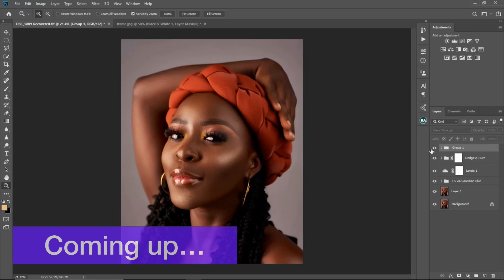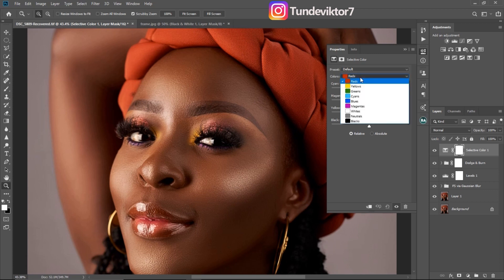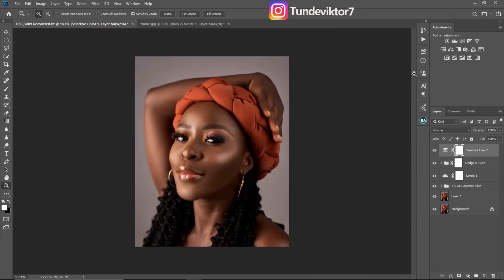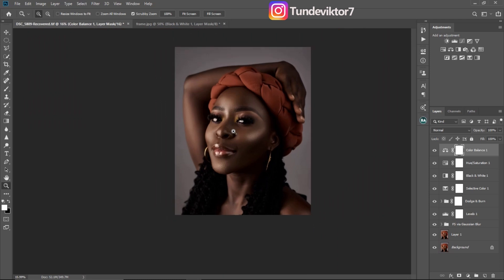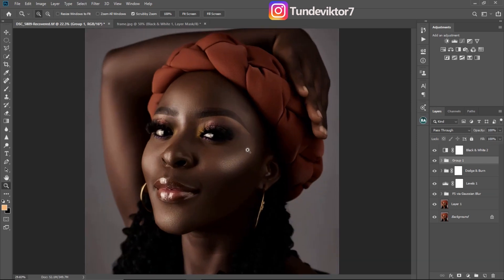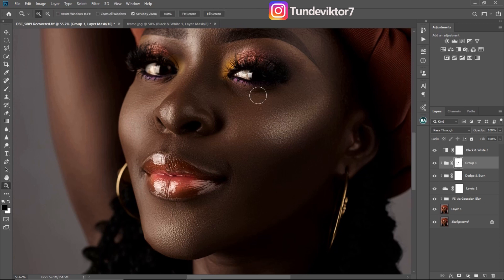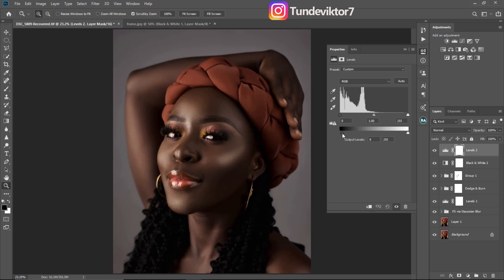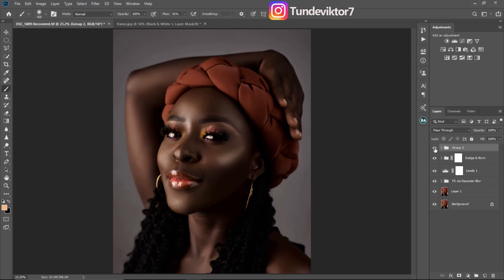DARK MELANIN SKIN TONE COLOR GRADING | COLOR GRADING TUTORIAL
I did this video to help someone out there who is struggling to get that melanin skin tone color grading in photoshop, this is a step by step video tutorial. if you want to get that dark melanin skin tone color grading this is the right video for you

CREDITS
●photo by Tunde victor

Musician: LiQWYD